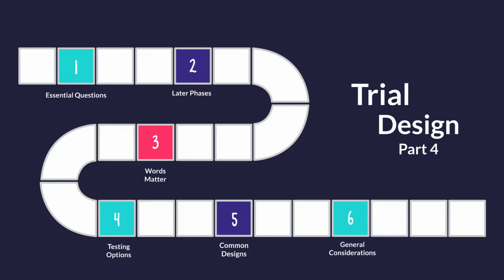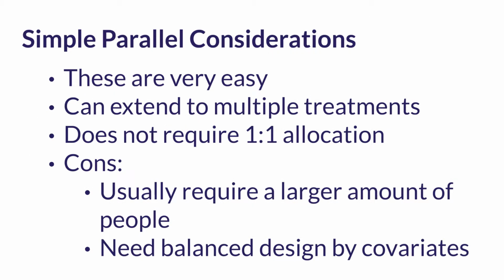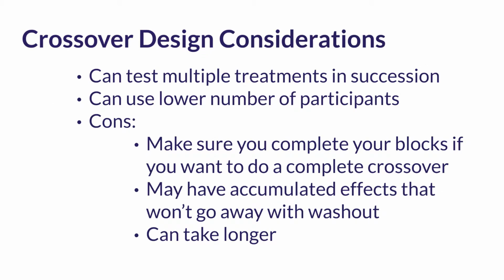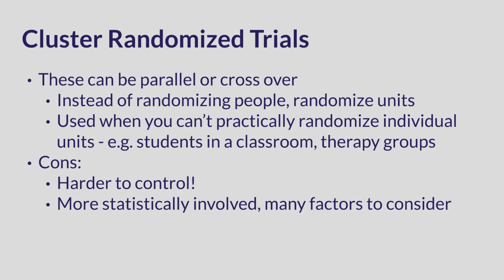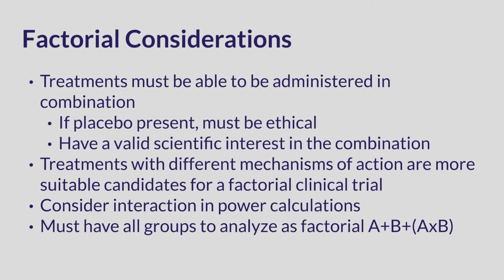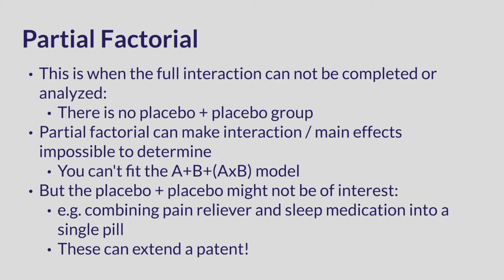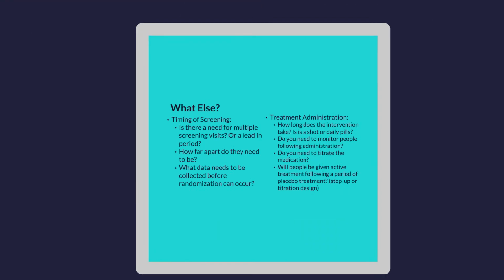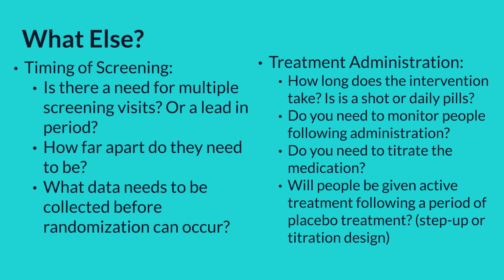Trial_Design_Part_4